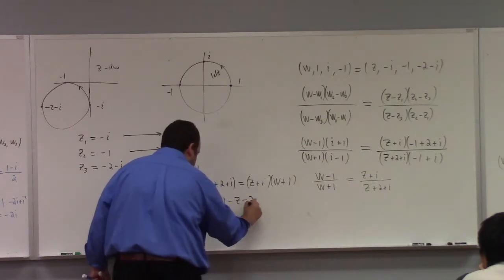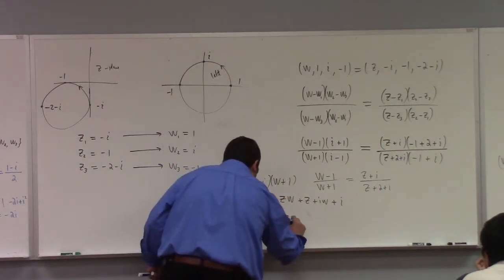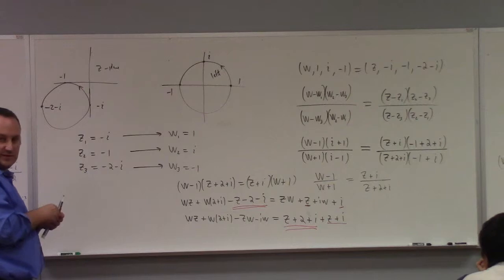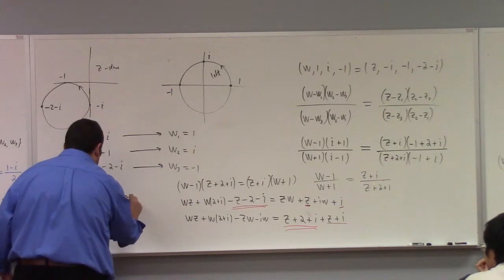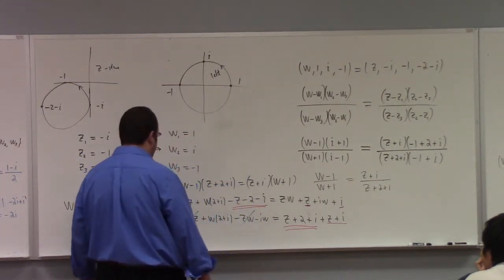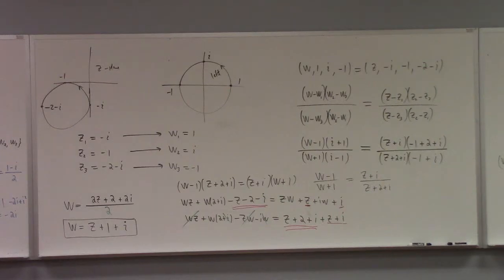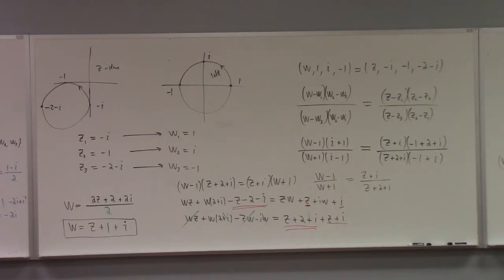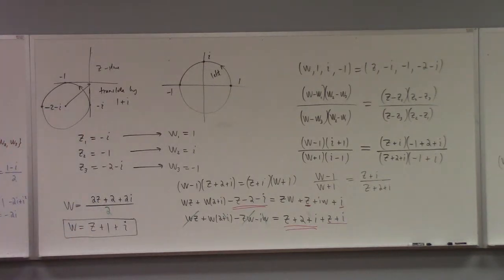Complex: help session more on Mobius and solving Laplace, 9-21-18, part 2